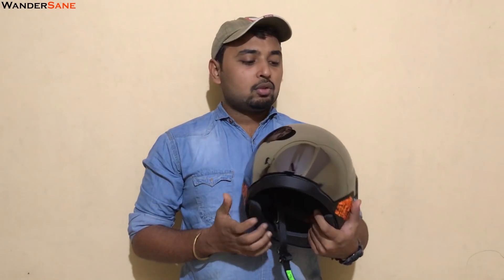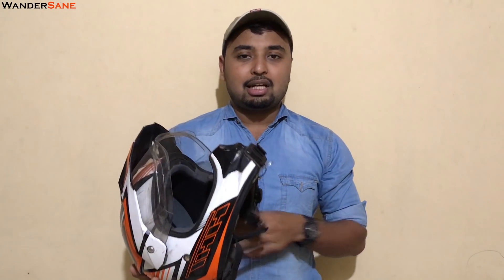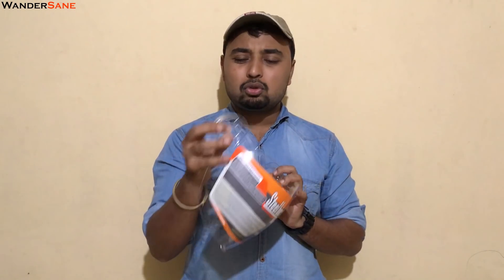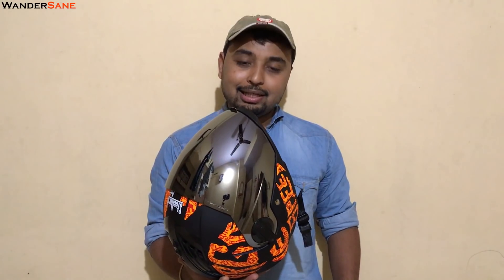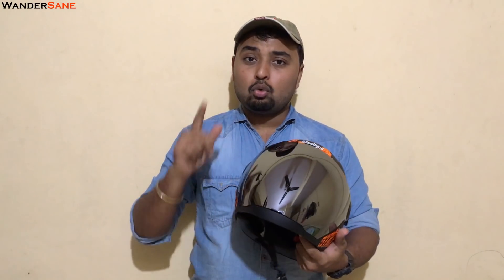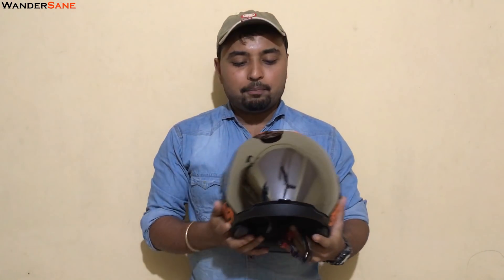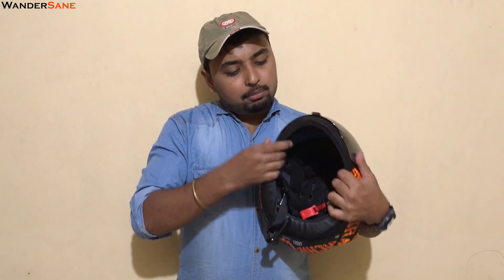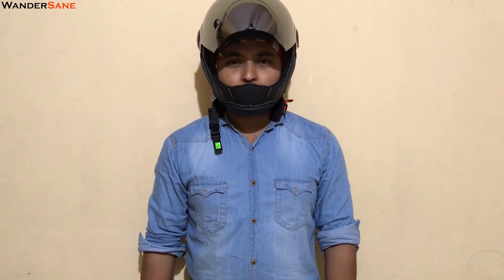Steelbird SBA-2 Helmet | My Frank Opinions | Is it a Practical Helmet? | Over Priced? | Test Ride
Let me know in comments if you have anything to say.

Buy the Bike Care Stuff that i use using below links:
3M Car wash Shampoo
3M Combo pack (Shiner,Shampoo,Wax,Microfiber cloth)
Formula 1 Wax
Chain Cleaning Brush
Motul Chain Lube
Motul Chain cleaner (if you need it)

Camera Gear i use :
GoPro Hero plus
GitUp Git2
Sony HX400v
Rode VideoMic ME

Gear i use:
Scoyco (commuting gloves)
Rynox tank bag(non magnetic)
Rynox Touring Pants
Spartan Aspida Riding jacket
Rynox Inferno Pro Gloves (for touring)
Music
Lukas S - Mountain - Inspired By Alan Walker